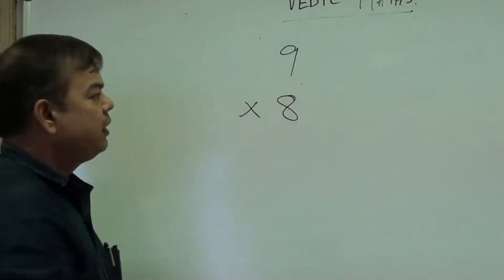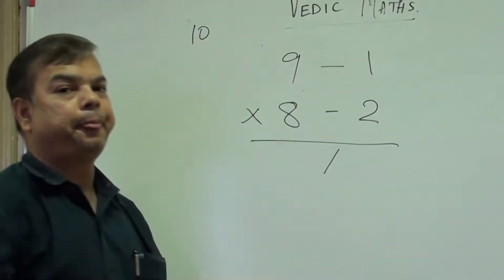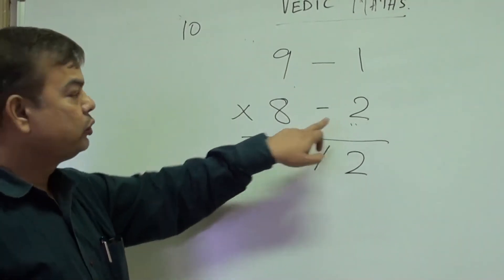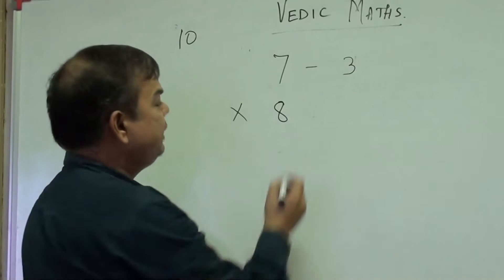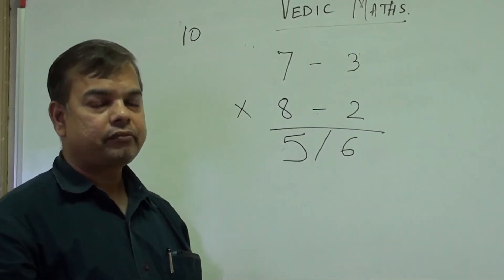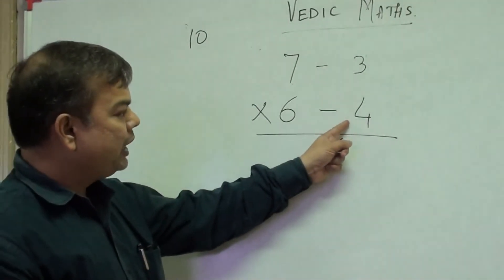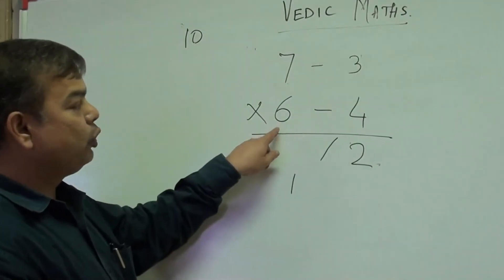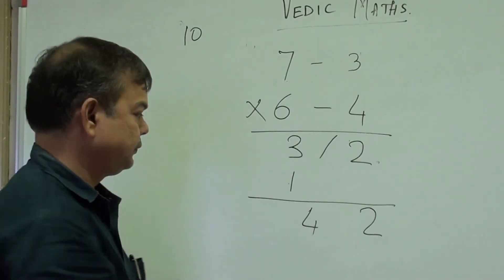Vedic maths-Multiplication Part 2-sandeep kolwadkar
this will help to multiply two numbers which are close to base 10 and less than the base